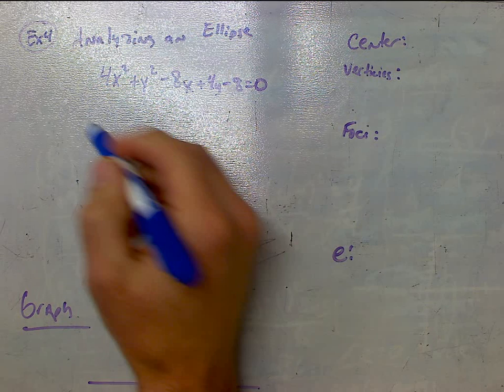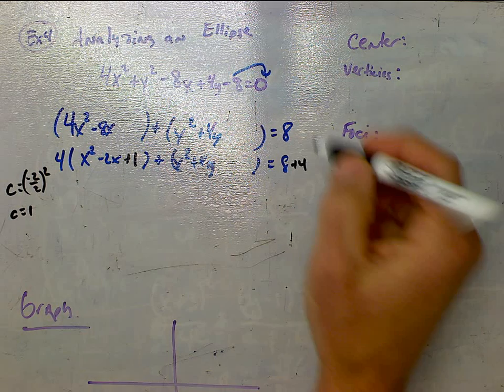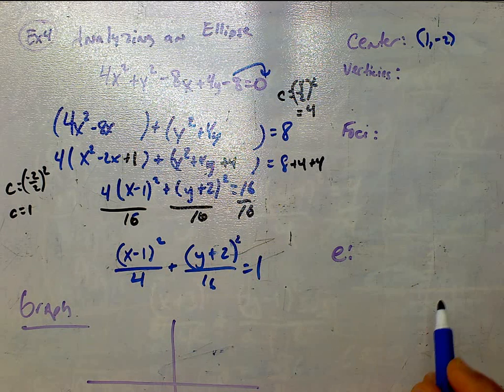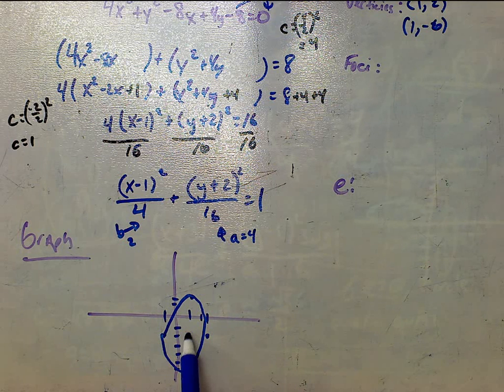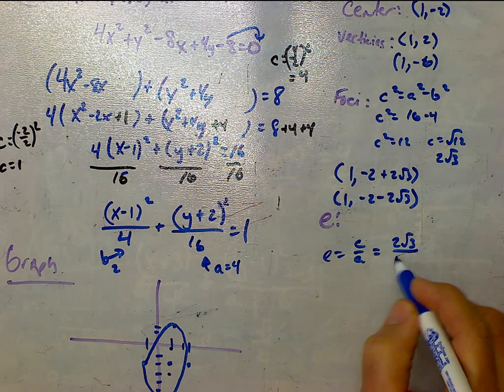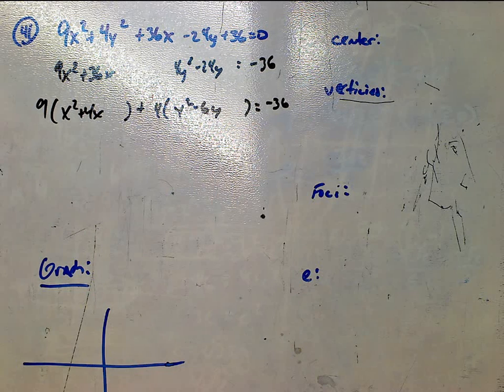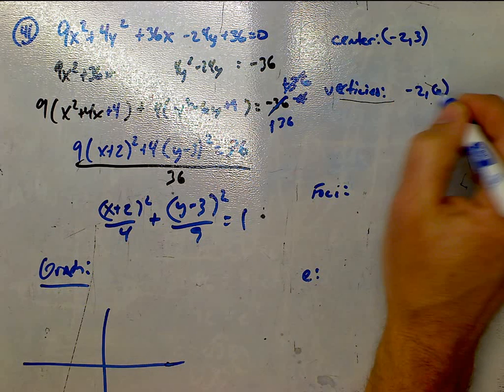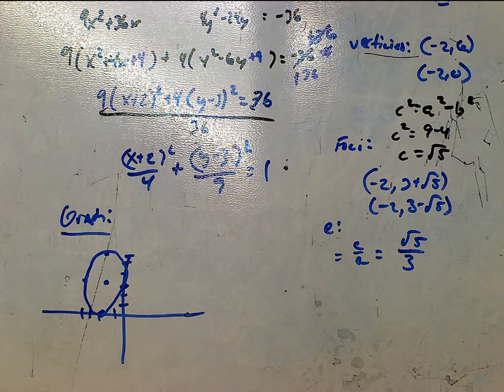trig 9 2 example 4